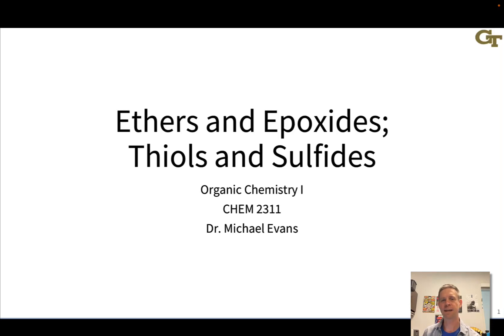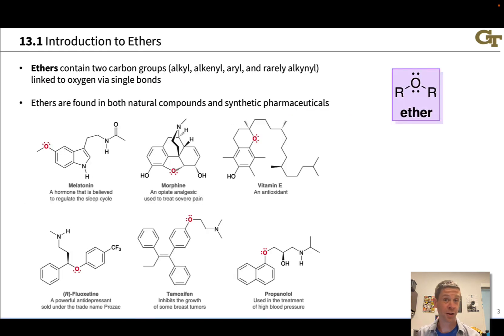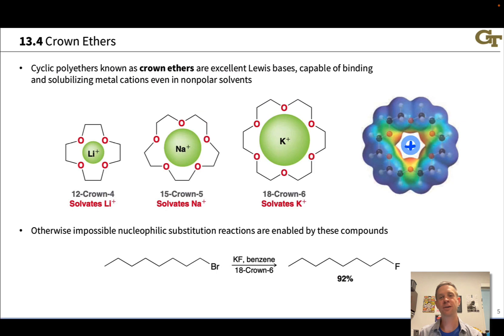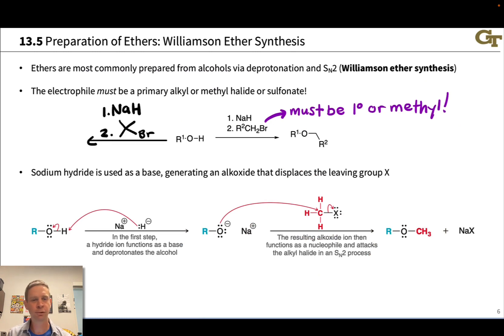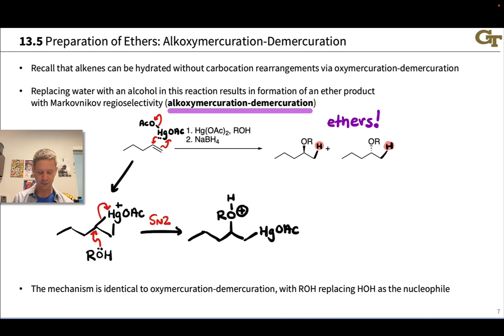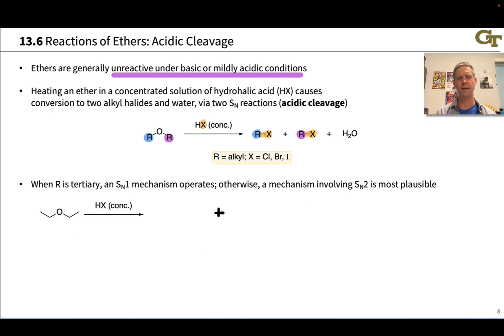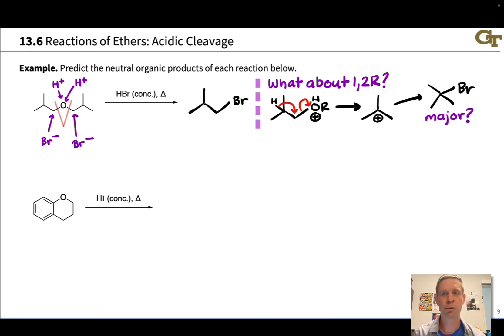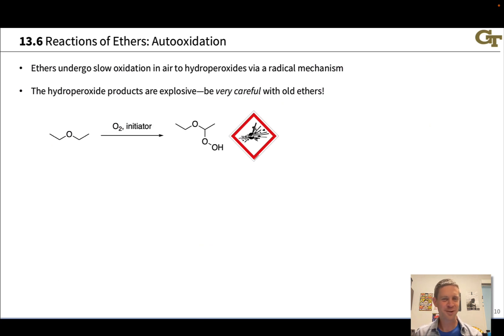Ethers: Structure and Reactivity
00:00 Introduction and Learning Objectives
02:28 Structure and Examples
03:25 Physical Properties
04:46 Crown Ethers
06:10 Williamson Ether Synthesis
08:33 Alkoxymercuration-demercuration
10:16 Acidic Cleavage
16:58 Autooxidation